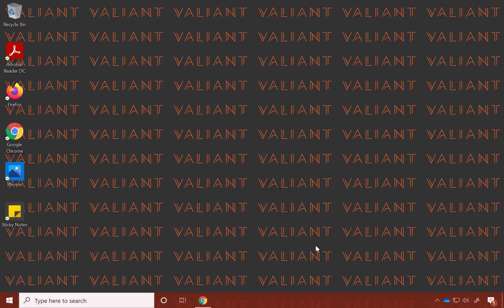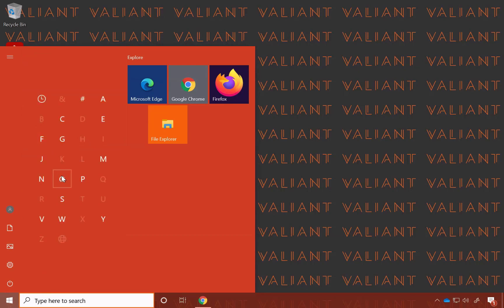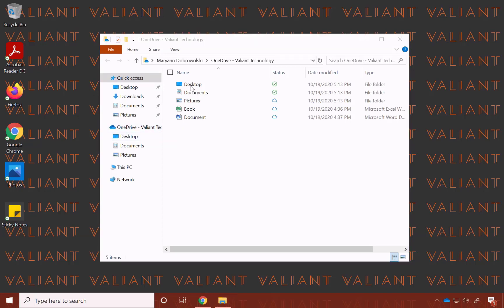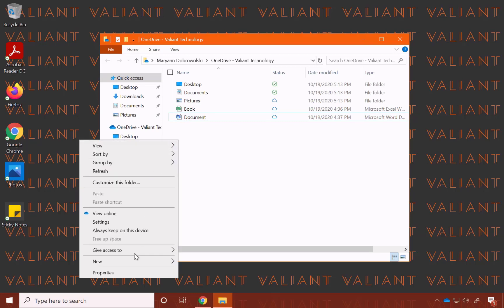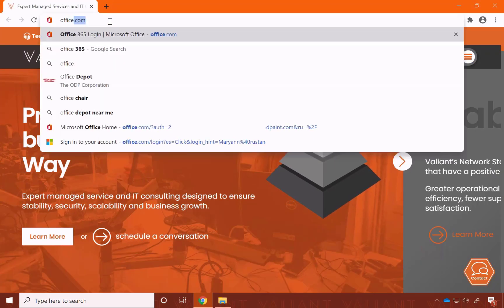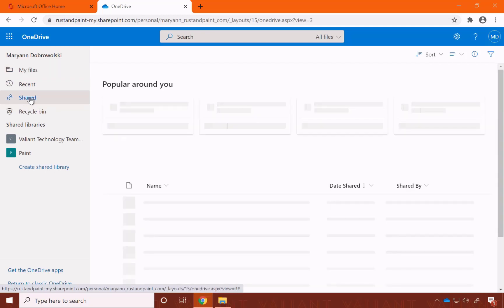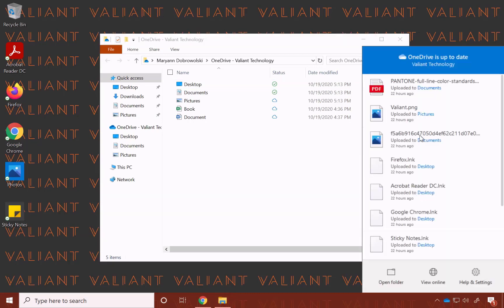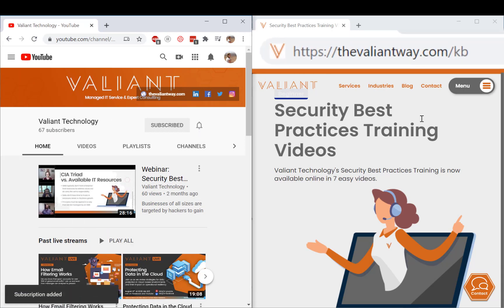Accessing OneDrive - Office 365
This video demonstrates how to access OneDrive through the browser and in your file explorer. This is part of our series on getting started with Office365.